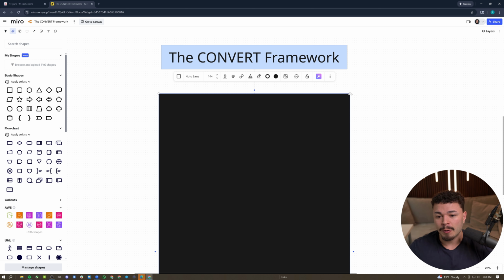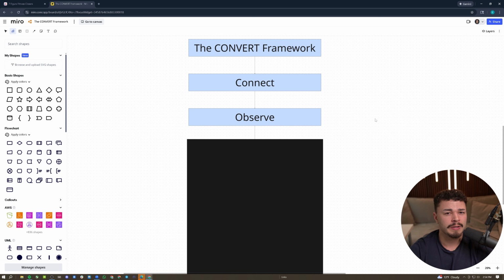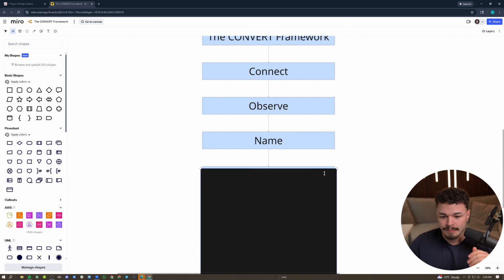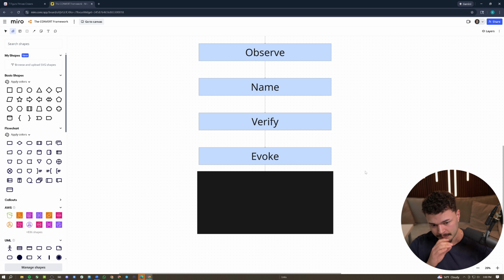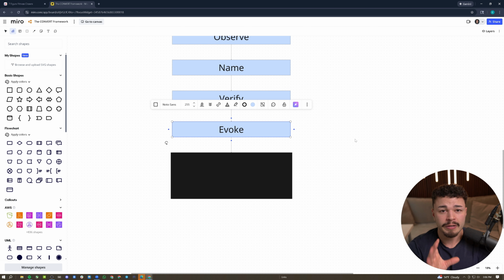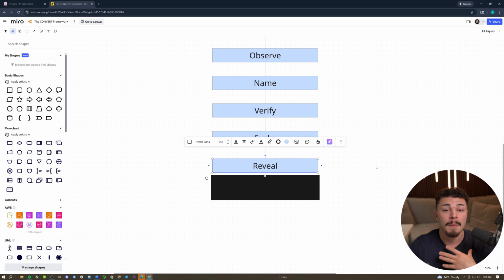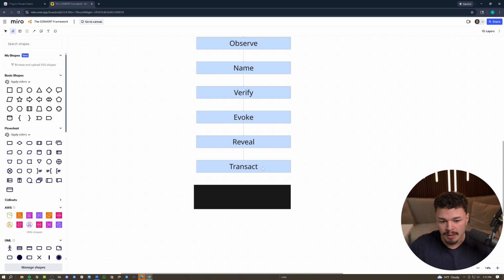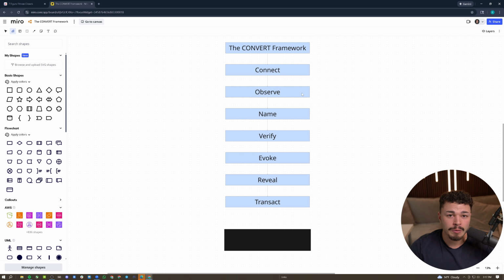Online Fitness Coaches Here's How I Went From 25% to 63% Close Rate (and Doubled My Prices)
🚀 Join my free Skool group here (templates + call frameworks + sales breakdowns)

If you’re an online fitness business owner already doing $30k+/month, taking 10–20 calls/week, and stuck at 20–30% close rate, this video is for you.

In this training, I break down my CONVERT Framework—the exact sales process I use to move from “great convo, let me think about it” to “when can we start?”—so you can raise prices, stop attracting price-shoppers, and realistically push toward a 40–60% close rate without getting pushy or sounding scripted.

Why most coaches plateau at 20–30% closes (even with solid leads)

The 7-step structure that turns calls into decisions (not “follow-ups”)

How to control the call without dominating the call

How to uncover the real reason they’re hesitating (and resolve it ethically)

How to increase conviction so price becomes secondary

How to transition into your offer naturally—without a hard pitch

The CONVERT Framework (step-by-step)

C — Connect (set trust + tone fast)
O — Observe (spot patterns, gaps, and buying signals)
N — Name (label the real problem clearly)
V — Verify (confirm urgency + ownership)
E — Evoke (pull emotion + cost of inaction)
R — Reveal (position your solution as the obvious next step)
T — Transact (clean close, clear next steps)

This is for coaches who:

already have lead flow and a real offer

are taking consistent calls

want to 2–3x the business by improving conversion, not “more leads”

are ready to sell like a professional (not a hype closer)